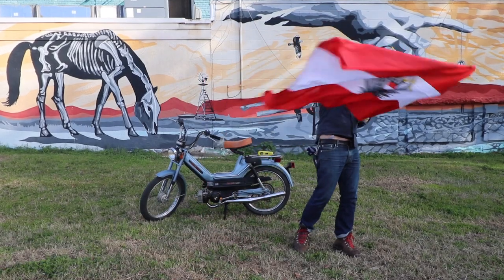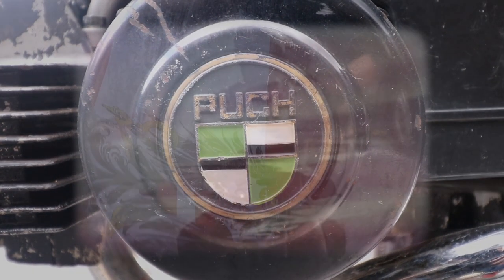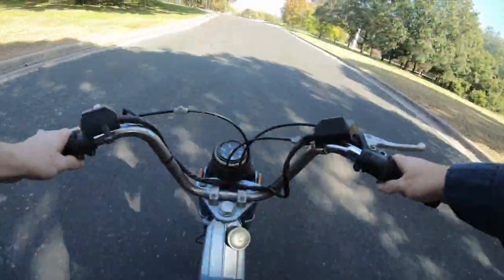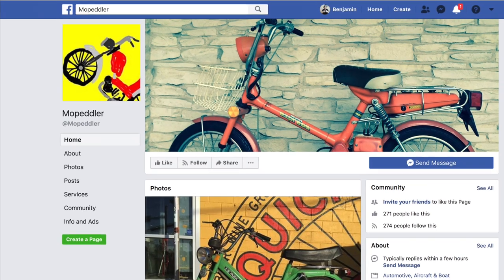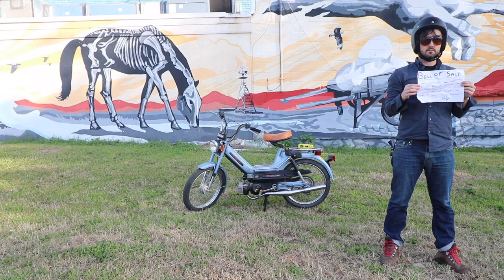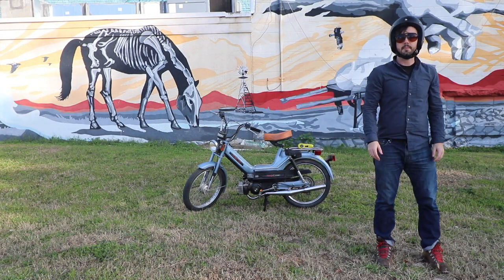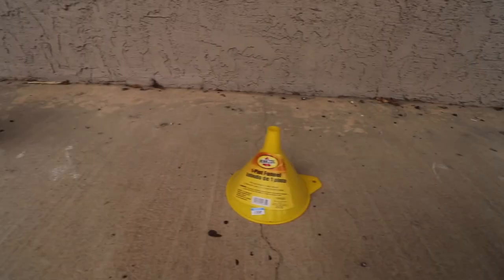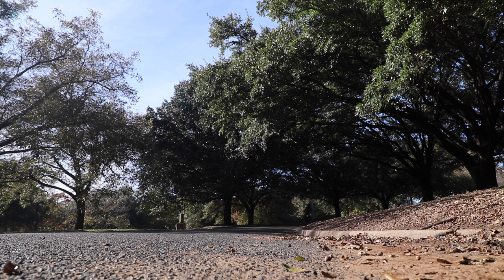My Vintage Puch Moped Commercial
Sold!